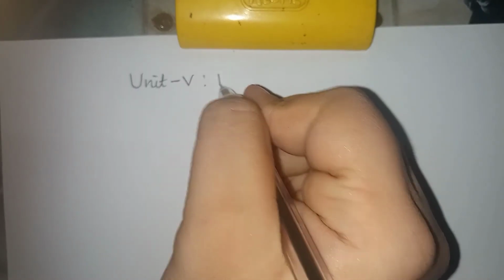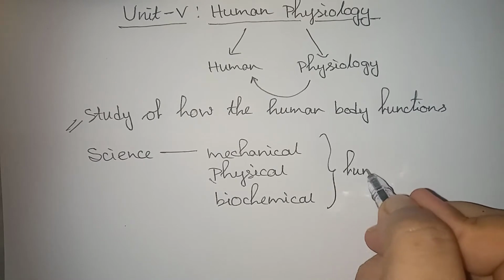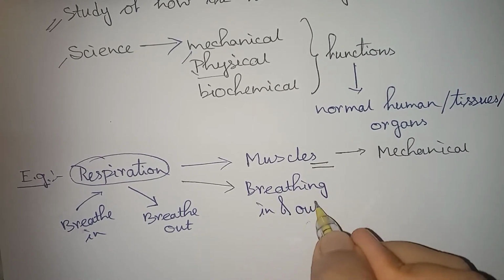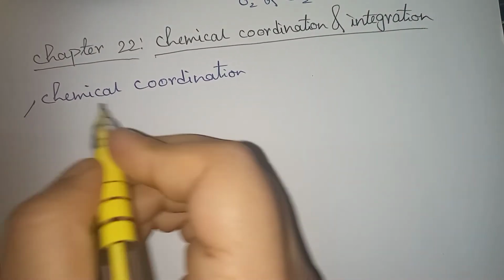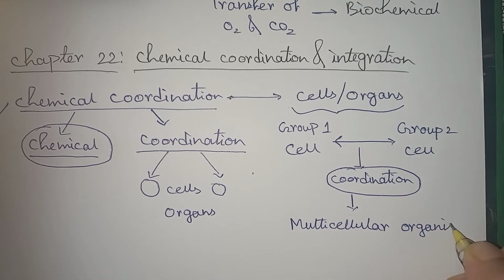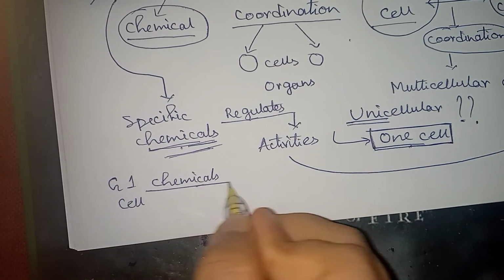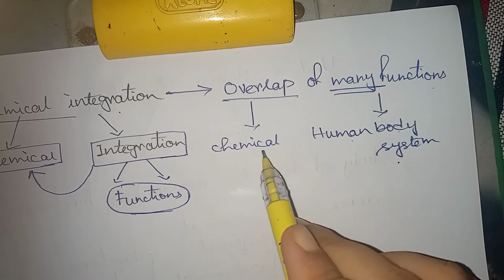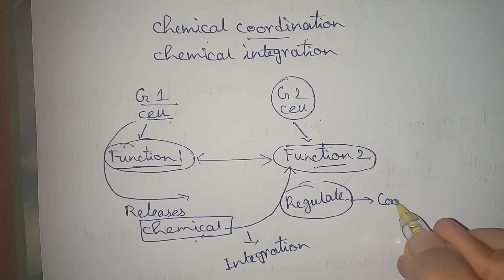CHEMICAL COORDINATION AND INTEGRATION (CHAPTER 22) PART-1 UNIT 5 : HUMAN PHYSIOLOGY BIOLOGY CLASS 11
Hello everyone, here I have discussed about HUMAN PHYSIOLOGY and CHEMICAL COORDINATION AND INTEGRATION of CLASS 11 BIOLOGY
You will get the pdf notes in my Telegram Channel - STUDY WITH ARJITA (CLASS 11 AND NEET)
Hope this lecture will be beneficial for you!